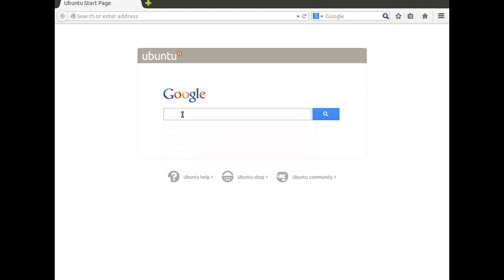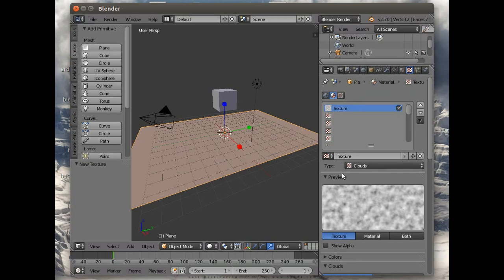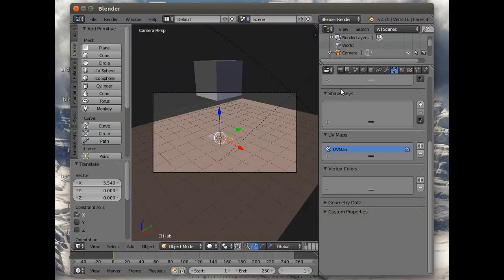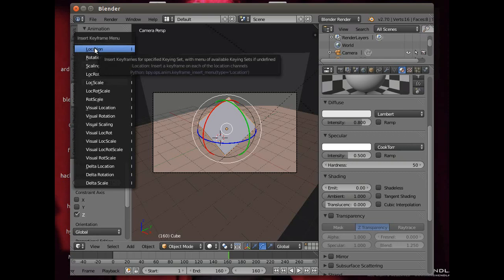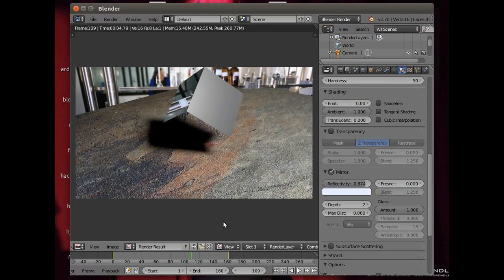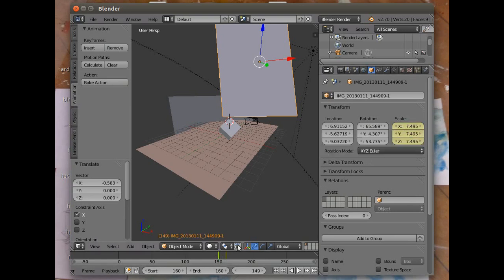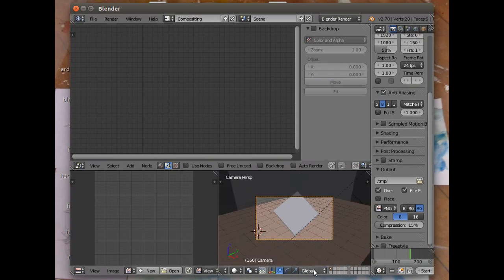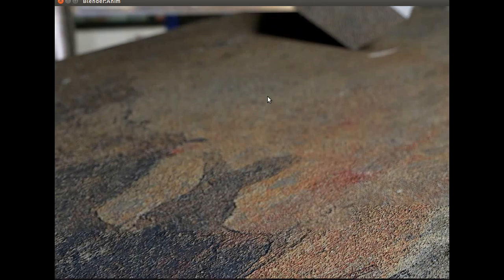Blender Beginners - Your First Blender Animation - Blender 2.7 101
This Blender 3D video tutorial for beginners demonstrates how to make a picture viewer with a twist in around an hour. Blender version 2.70 was used for this 3D Animation tutorial. This is a good tutorial video for absolute beginners with Blender 2.70

Its a picture viewer with a twist - or a twisting picture viewer!
You will need a photo you want to view, You, Girlfriend, Pet Fish, Mom, Alien... whatever, sized maybe 1000px minimum.